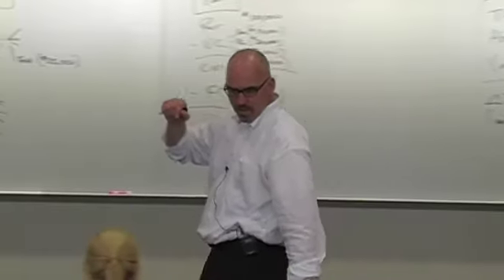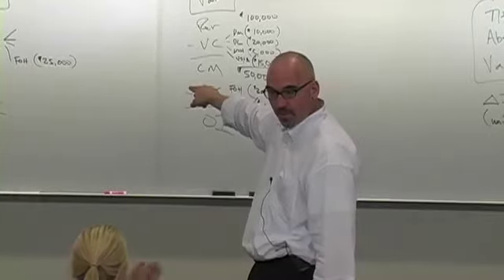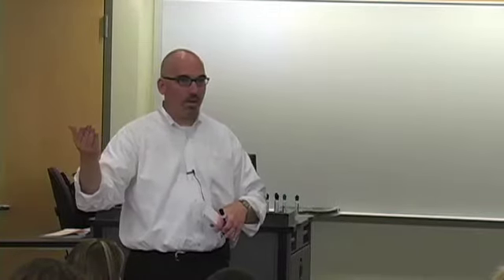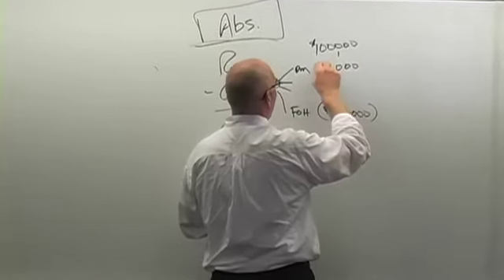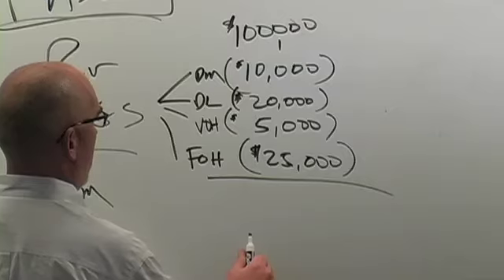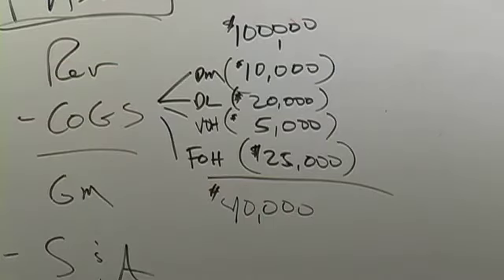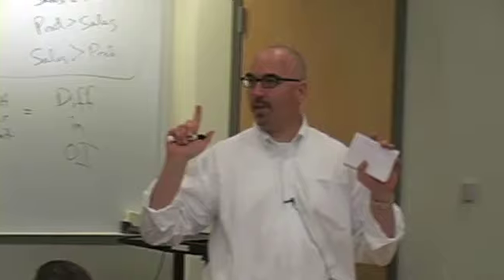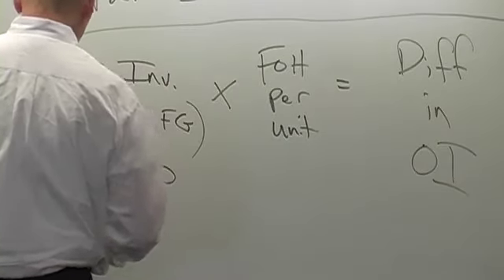pt7.mov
Fall 2010
Principles of Managerial Accounting
Variable Costing
Part 7